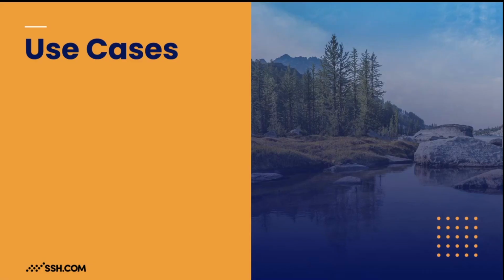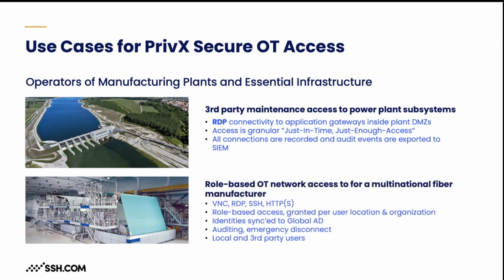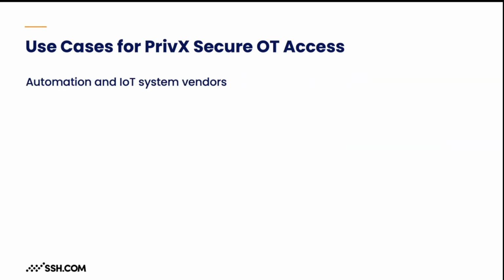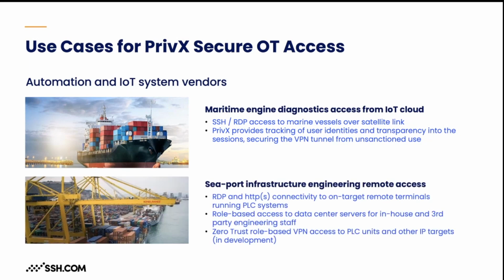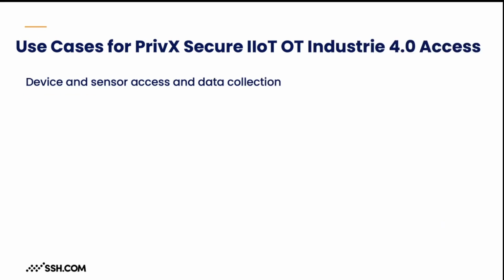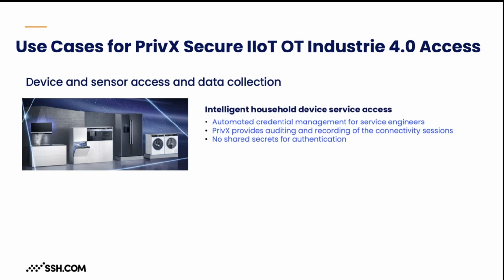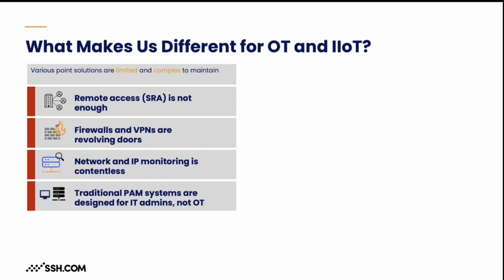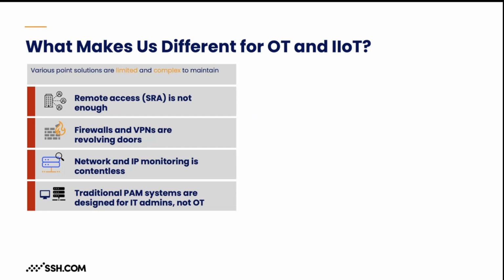Secure access management for operational technology (OT) - use cases.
Let's explore how companies in manufacturing, maritime and consumer IoT businesses have solved their critical access management challenges.